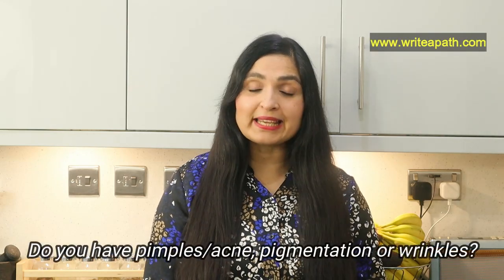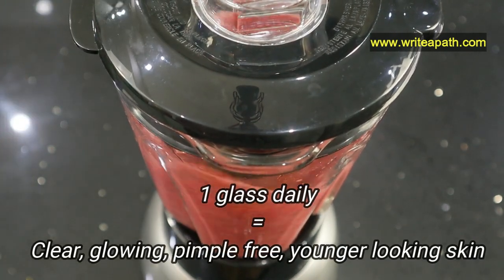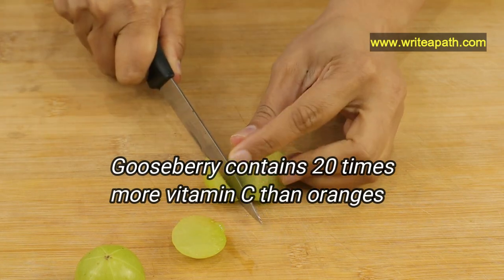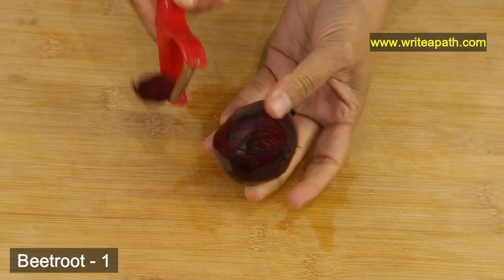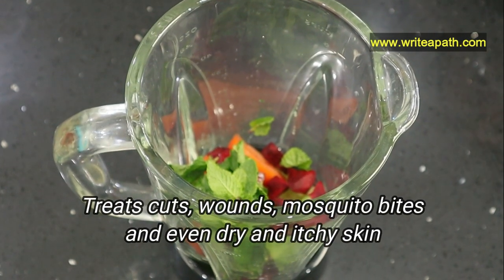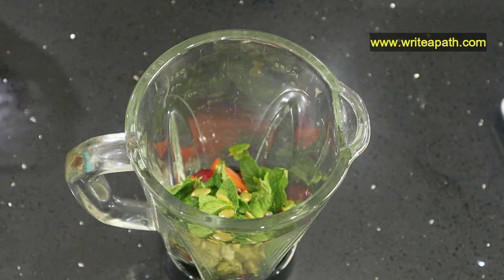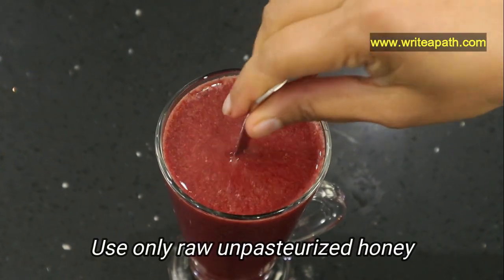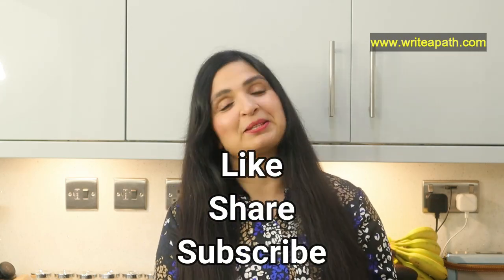Get glowing skin / Promising a Flawless Glowing Healthy Skin in Just 7 Days |100% Results💕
This is a 100% Natural juice that you can easily make at home. You don't have to take any supplements. This drink is amazing for giving you the natural glow to your skin, it also brightens your skin and reduces hyper pigmentation. It gives you pimple free skin.

This natural drink is a very powerful antioxidant which fights against free radicals in our body. This is an anti aging drink which also helps to remove hyper pigmentation and dark spots. It also reduces wrinkles and fine lines. It's a wonderful natural remedy for acne, pimples.